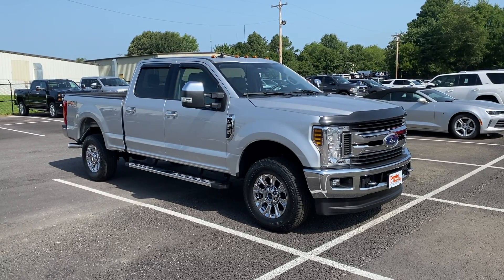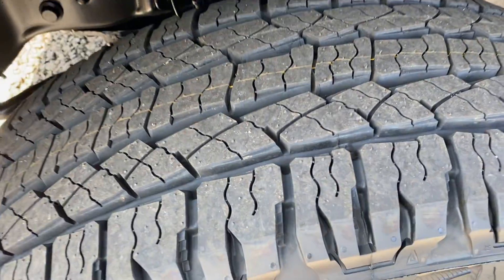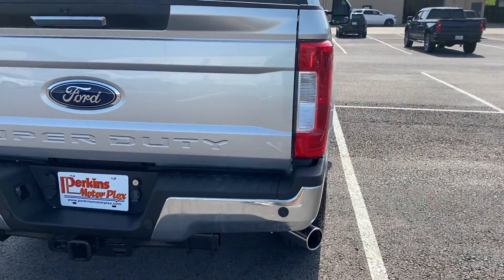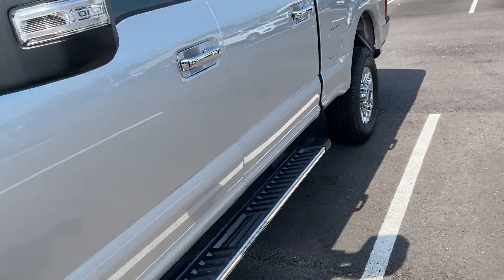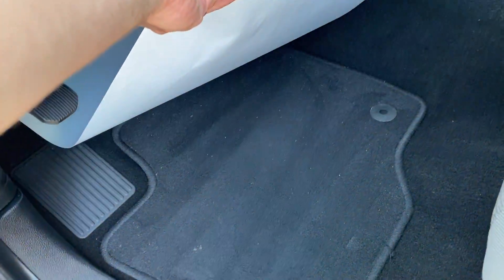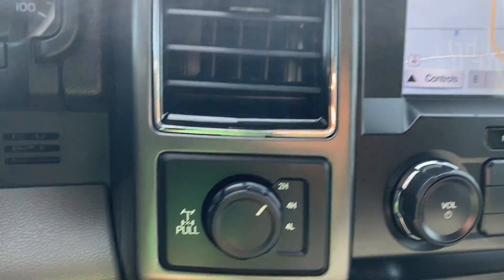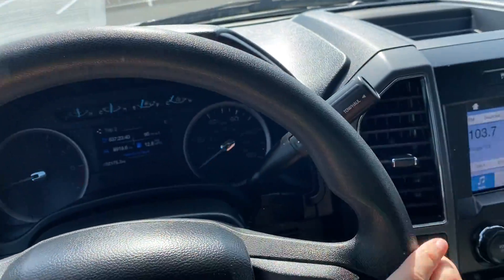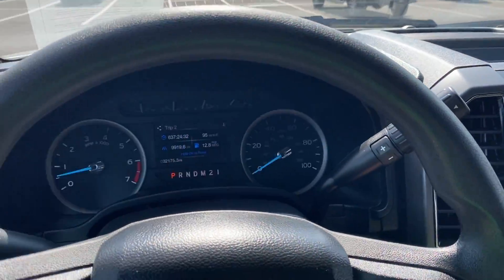E80439 - 19 F-250 XLT